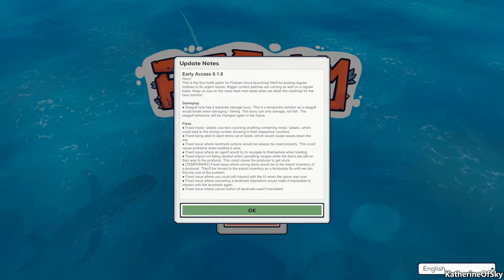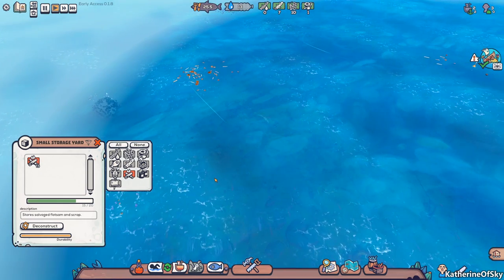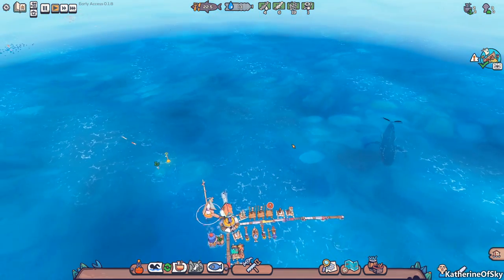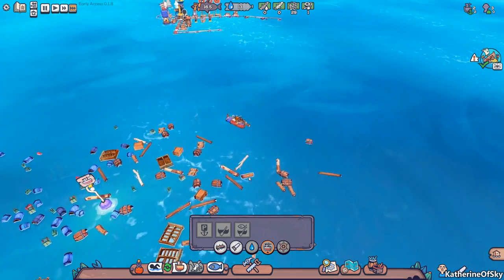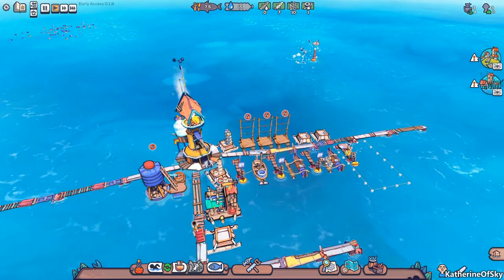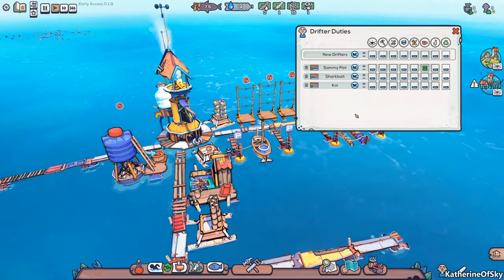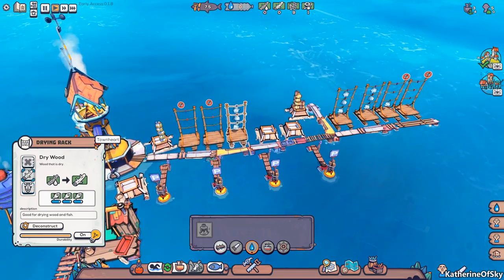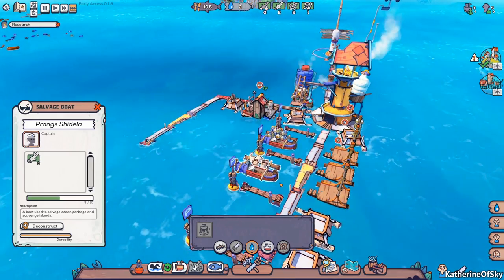PATREONS COME TO HELP! - Flotsam Ep 2: (Waterworld City Building Game)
Let's build a town out of trash!  In Flotsam, we'll guide our castaways into recycling the junk from the sea, building a thriving colony! Enjoy my content?

A huge thank you to Pajama Lama Games for providing me with a game key!

Early Access Release Date: 26 September 2019

Recycle everything!